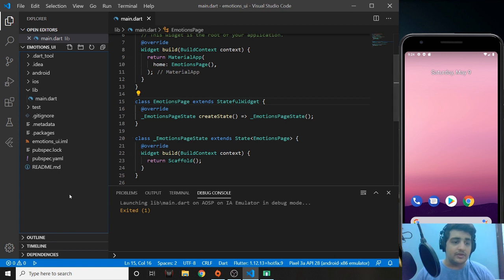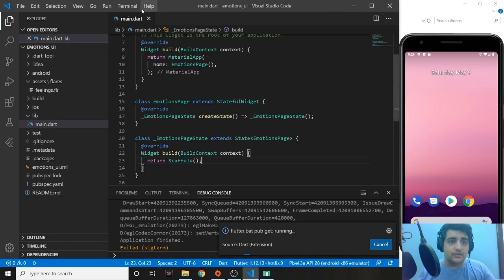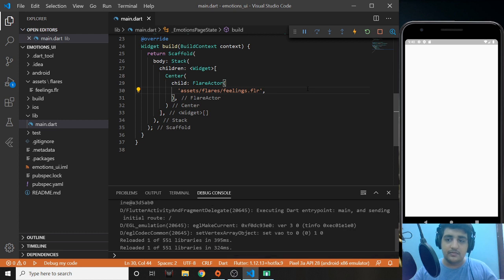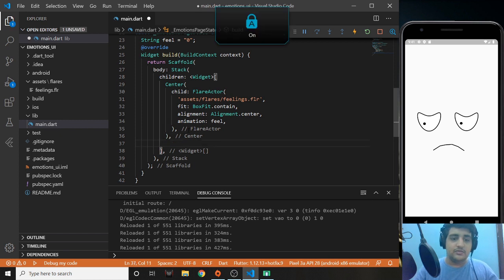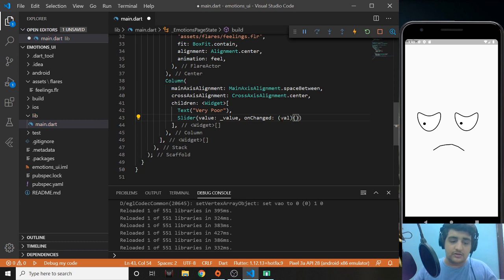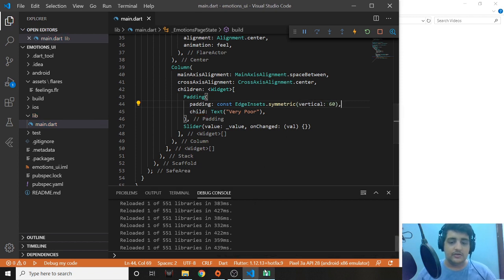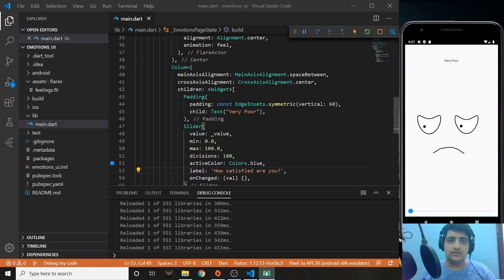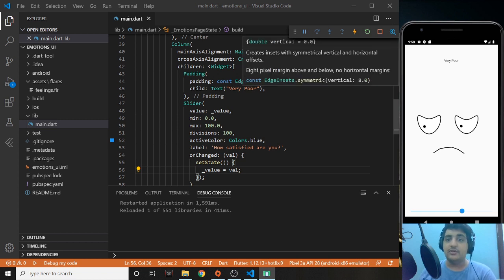Flutter : Animating Emotions using Rive / Flare | Part 6 - Integrate flare animation in Flutter app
Namaste!
This is the part 6 in the full tutorial series for the emotions ui animation using Flutter and Rive/Flare. It uses a simple website called rive.app to make the animations in no time and then we integrate it into the flutter project with only a single line needed to show the animation. Then we can also programatically control the animations as i will demonstrate throughout the course.
I will be uploading 1 video per day for this 8 (small vids) part series.

Pub:
Flare Flutter :

Cheers! :)